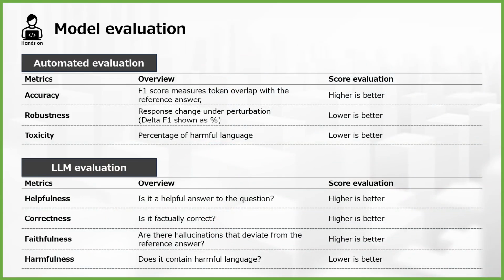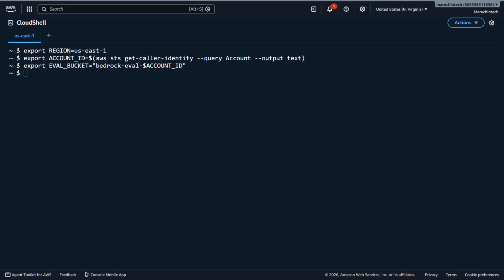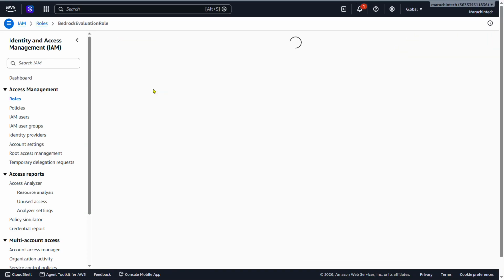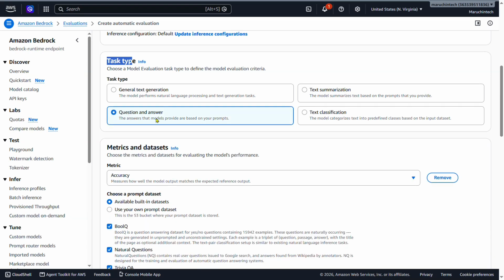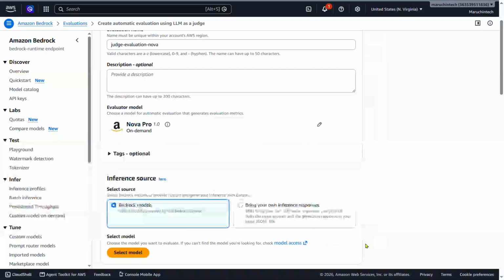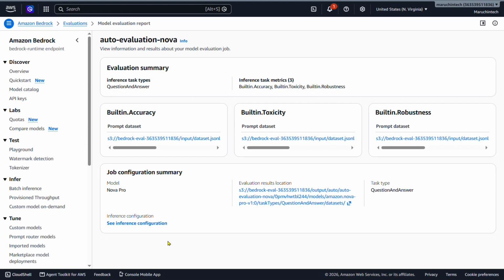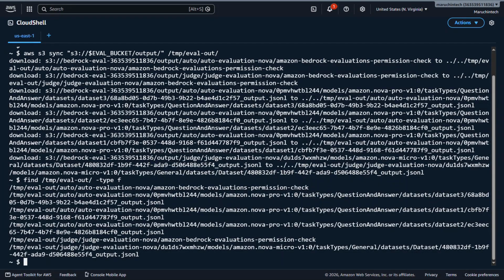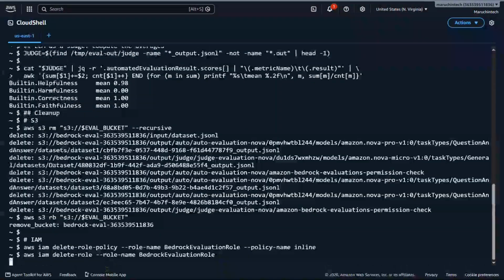Amazon Bedrock Model Evaluation — Hands-On (AIP-C01)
Stop guessing which model is better — evaluate it with data. In this hands-on, we run Amazon Bedrock Model Evaluation in two modes: automatic evaluation (built-in metrics against reference answers) and LLM-as-a-Judge (a stronger model grades each response). We build the JSONL evaluation dataset, create both jobs, and aggregate the result files into comparable numbers with jq and awk.